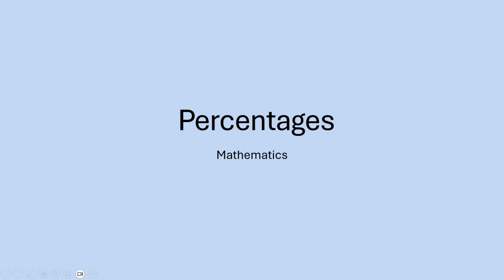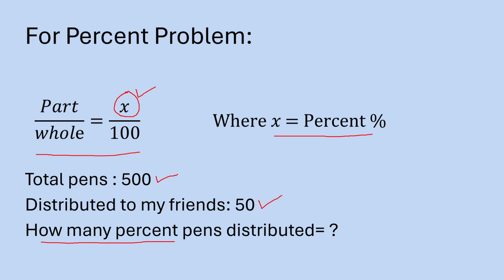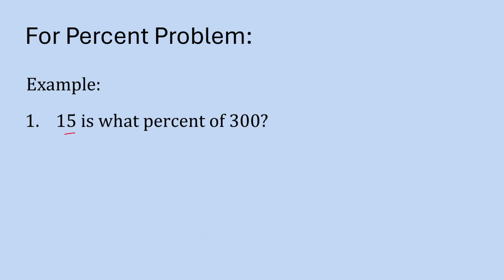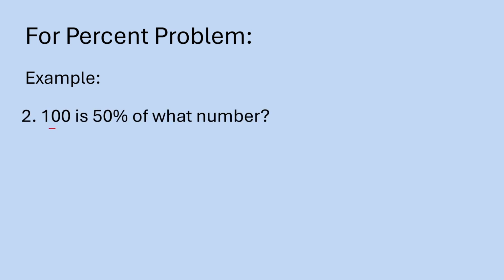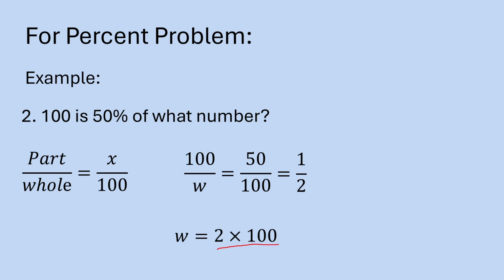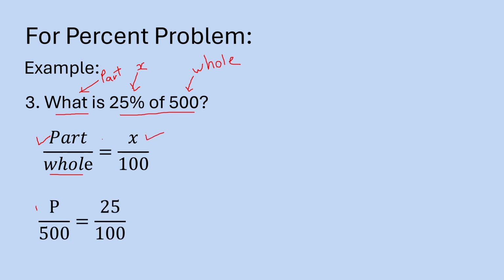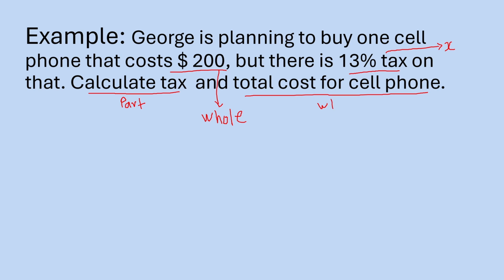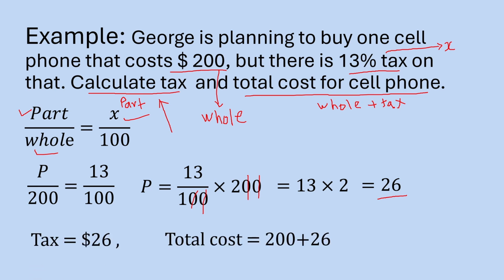Percentages Calculations Step‑by‑Step % Made Easy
"Understand percentages like never before! This step-by-step tutorial breaks down key concepts, calculations, and real-world applications to help you master percentages with ease."

Timestamps:
0:00 Intro
0:04 Basic explanation of percentages and its formula with example
1:39 Example 1
2:18 Example 2
3:20 Example 3
4:17 Example 4
5:46 Subscribe my channel